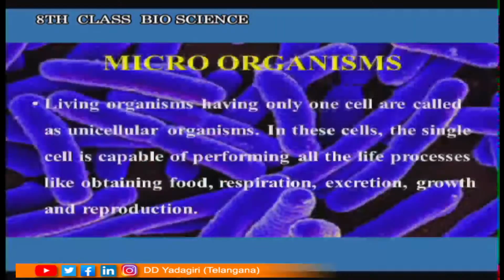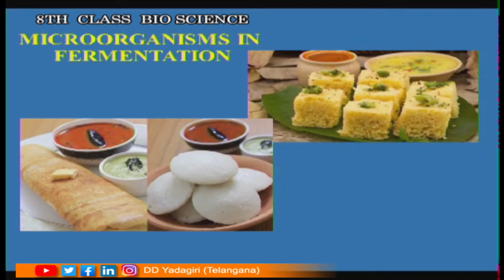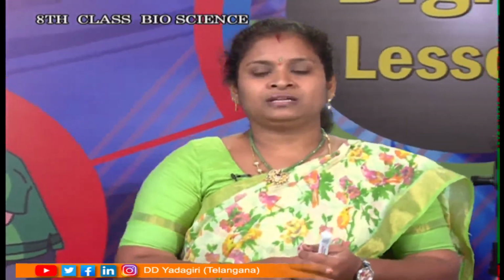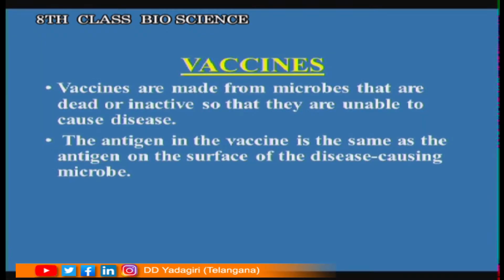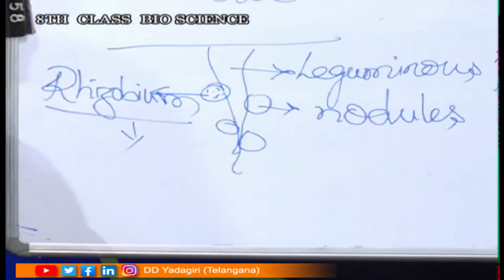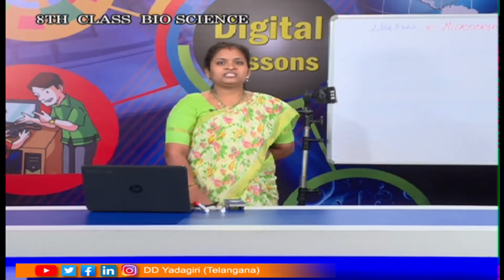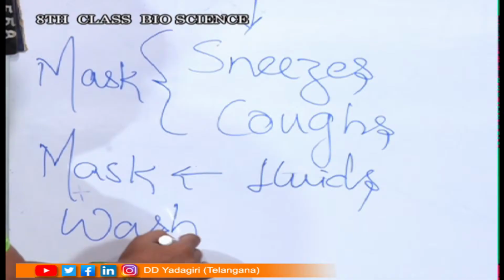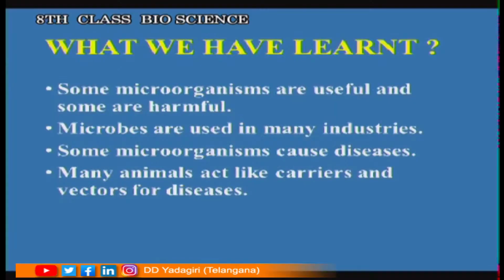8th Class Biology (E/M) | The World of Micro - Organisms Part-2 | School Education | Oct 09, 2020